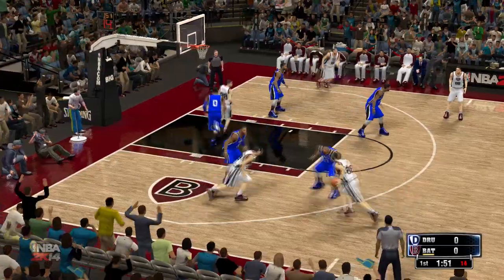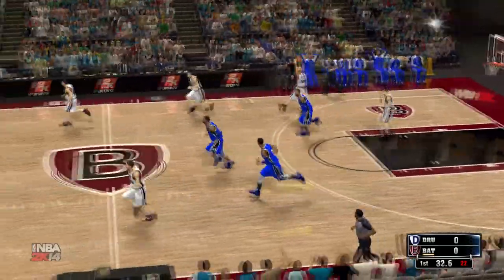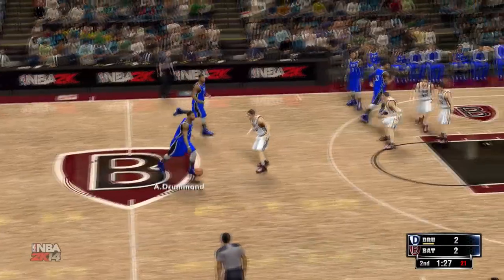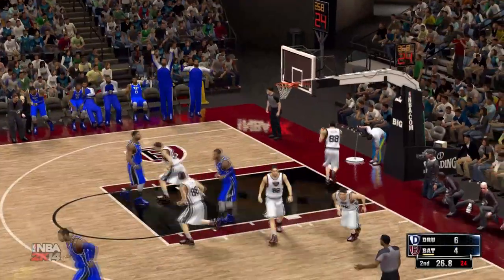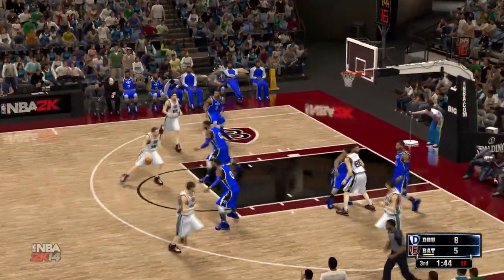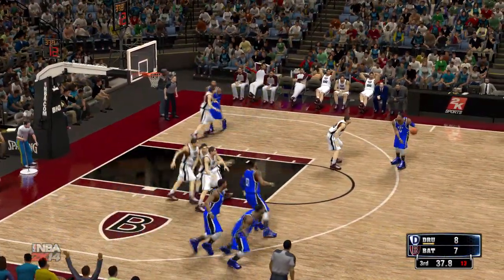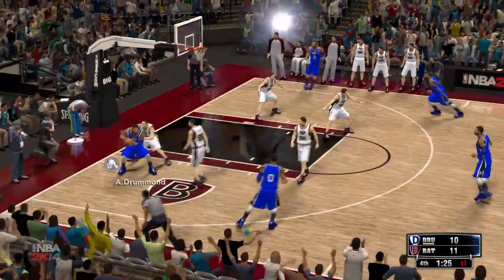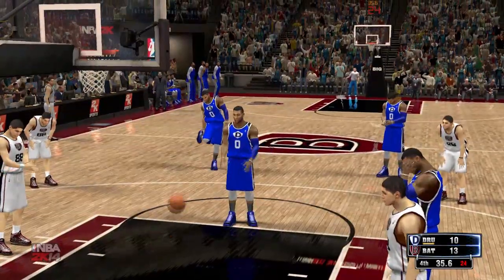Nicolas Batum vs Andre Drummond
Fantasy Basketball Tournament Season 1 Round 1